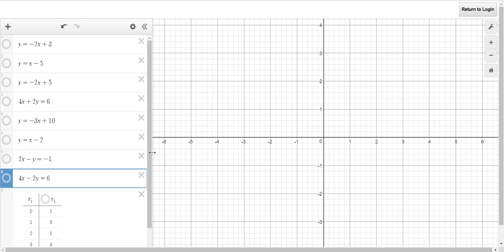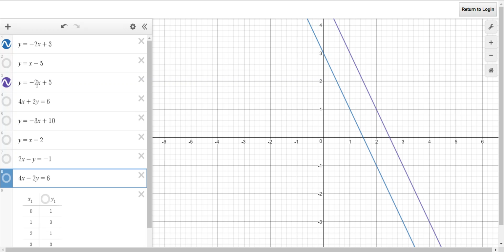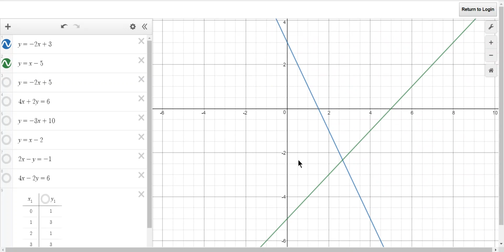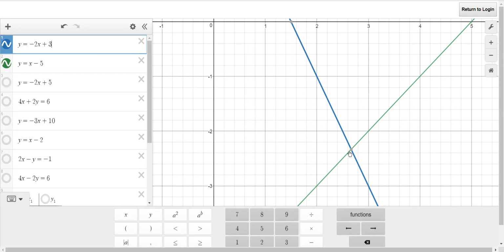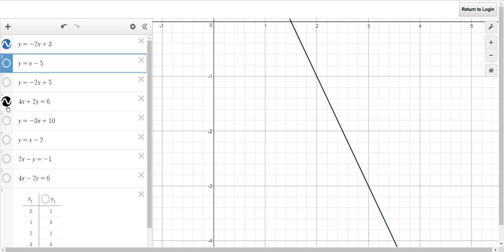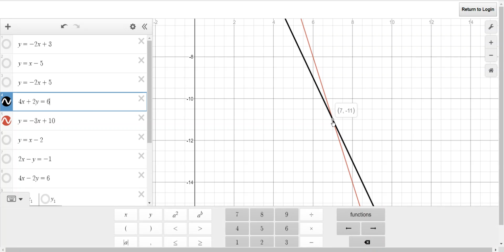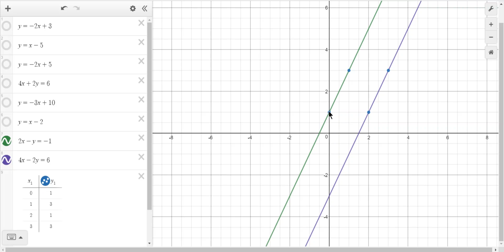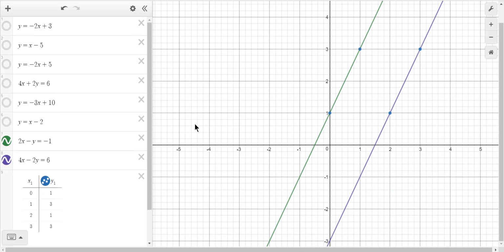Solving Systems of Linear Equations Graphically using Desmos